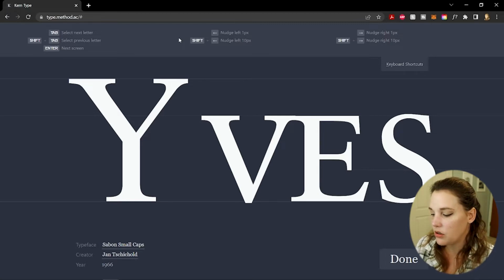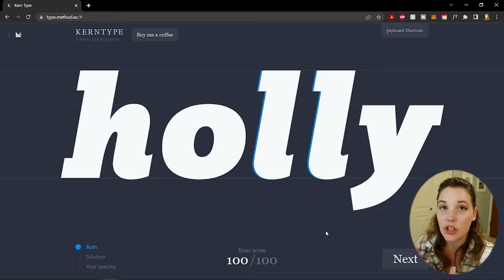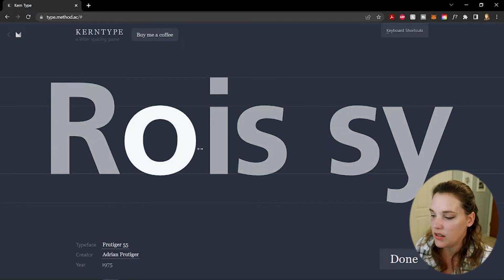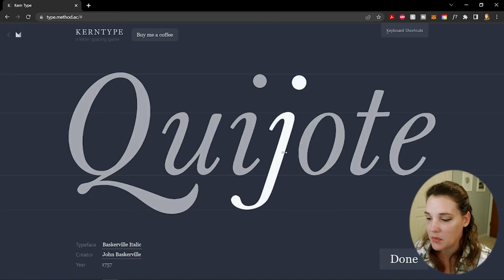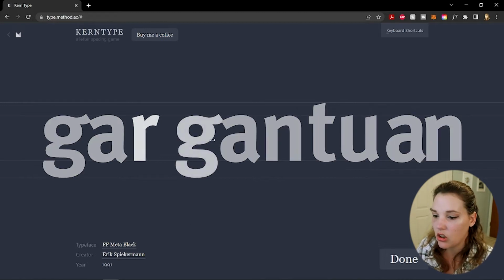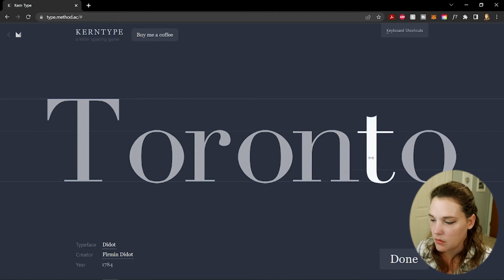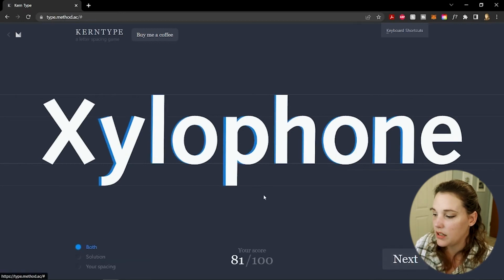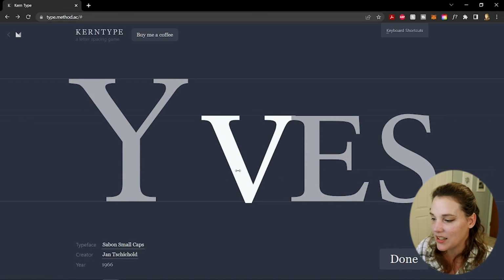This Game Will Make You a Better Designer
Hello Creatives!
Bit of a late and short video today, I thought it would be fun to check out games for graphic designers. These games will help you develop your skills but in a fun way instead of the traditional way. Have fun if you play!